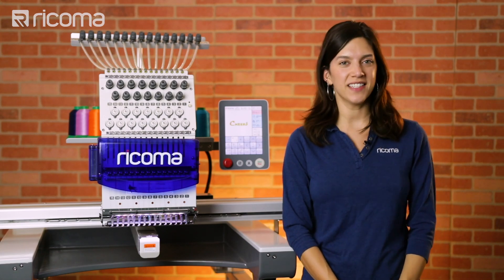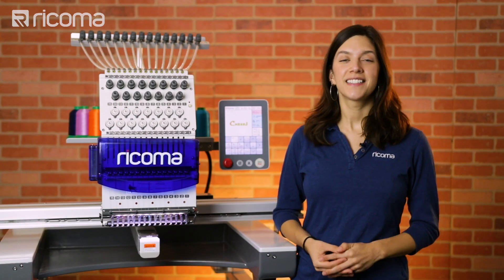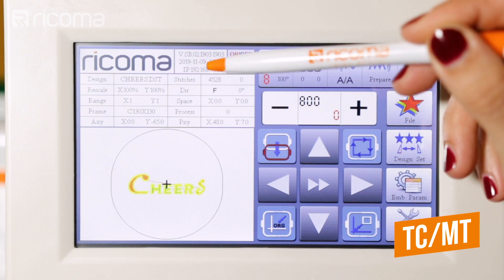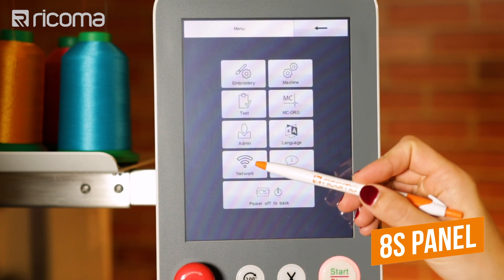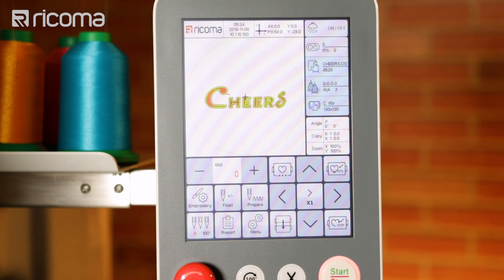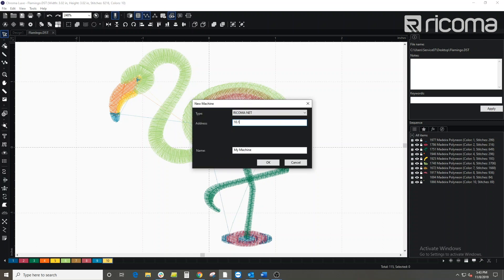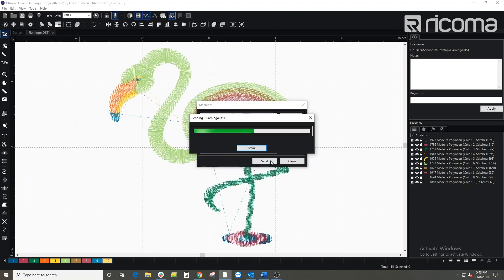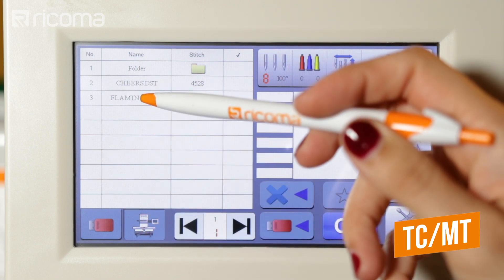Send DESIGNS from your CHROMA Software💻 to your RICOMA EMBROIDERY MACHINE, without a USB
Ricoma.com

In this training video, we will be demonstrating how to transfer design files from your Chroma digitizing software, directly to your machine! We will also go over how to do it on each of our embroidery machine models. In just a few, simple steps, you will have your design file uploaded and ready to embroider, without needing to use a USB. Have any questions after watching the video?